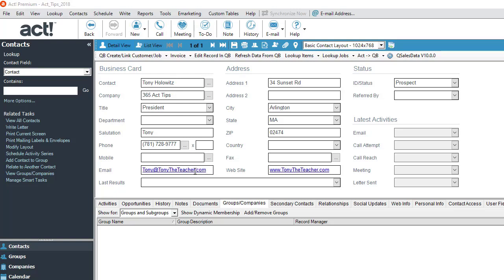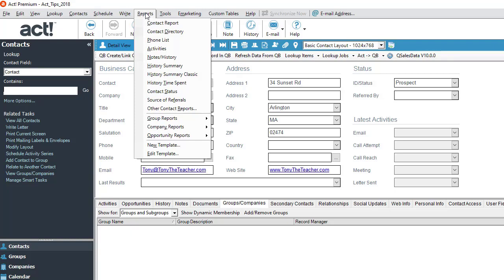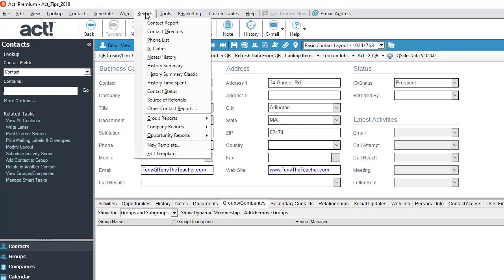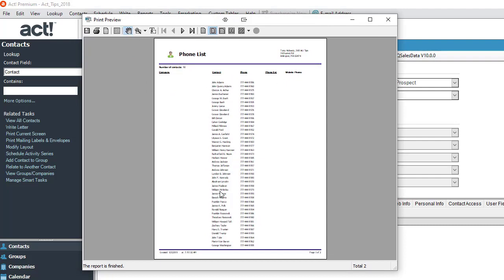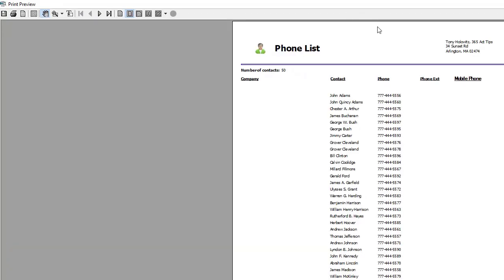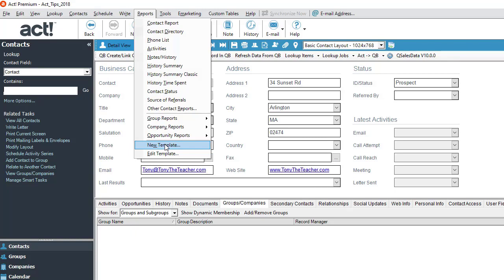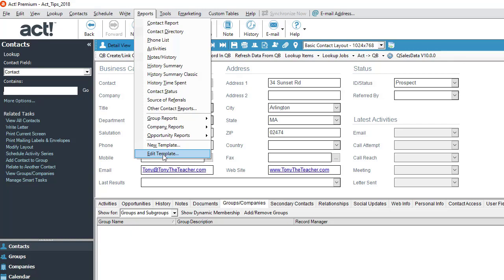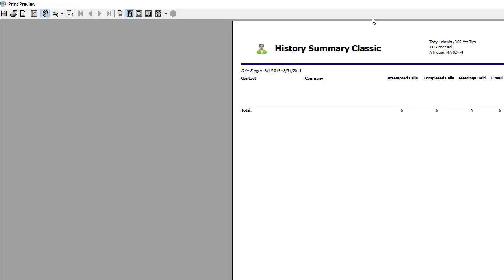Act Report Menu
In this tutorial we will take a look at the reports menu item in Act software. I will take a look at the report options and things you should learn about and consider before using reports. I will also talk about printing reports and sharing reports with others. Thank you. Tony Holowitz: Book a free Act review with me